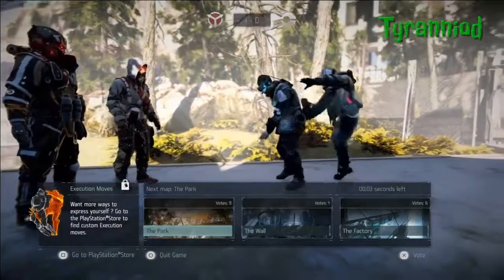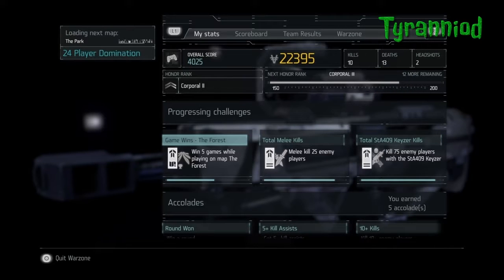Killzone shadowfall review-Next-gen identity crisis?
It's time for another monthly review and this time it's the most recent entry in the killzone franchise, Killzone shadowfall.